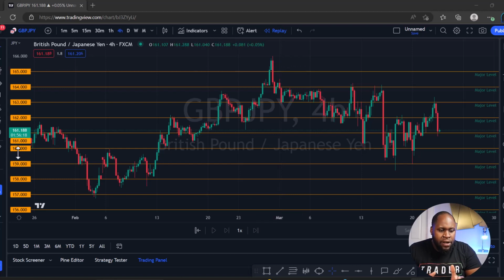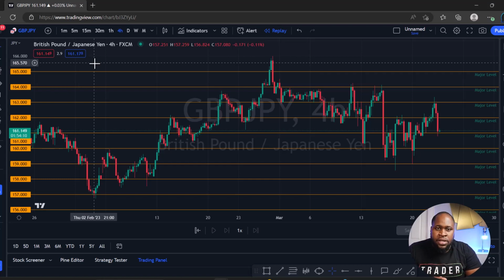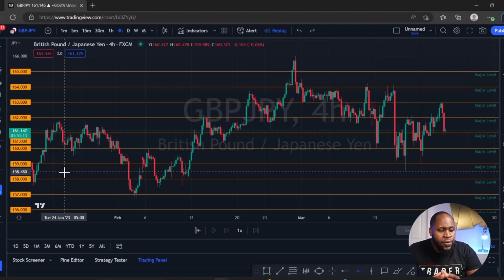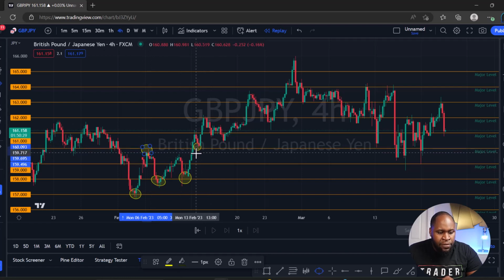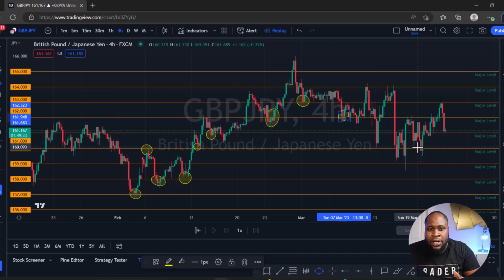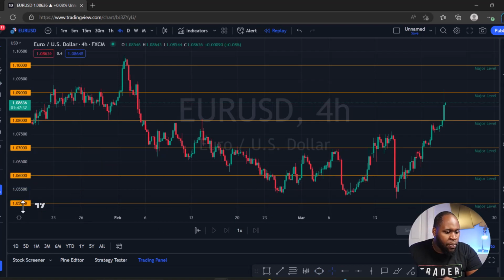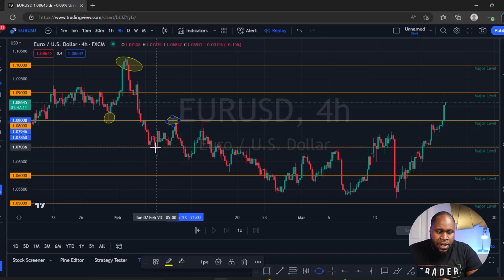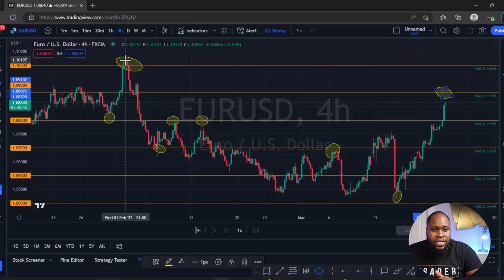How To Trade Psychological Levels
Almost all traders use support & resistance as apart of their strategy, but most of the time are unaware of how they fall in line with Psychological levels. In this video you'll learn how psychological levels impact support & resistance.